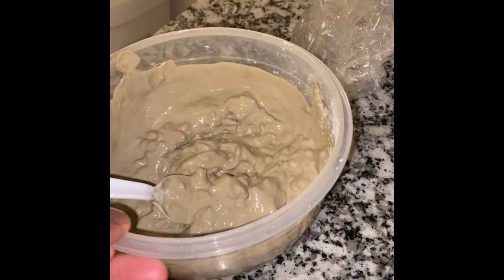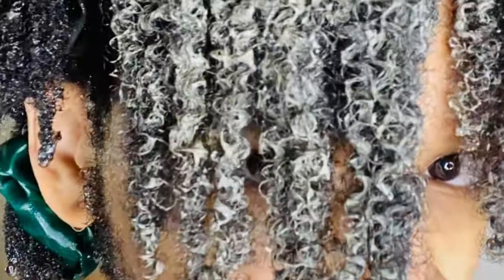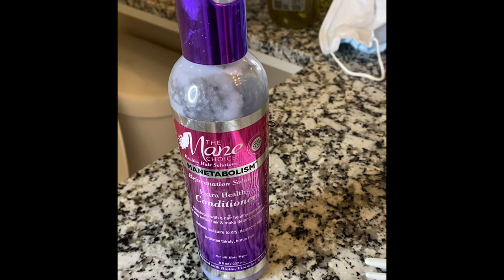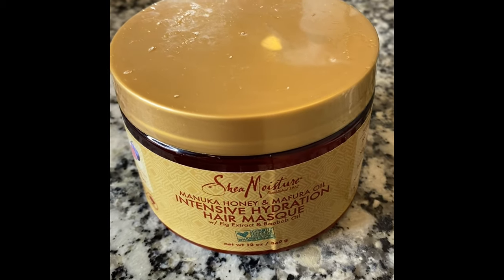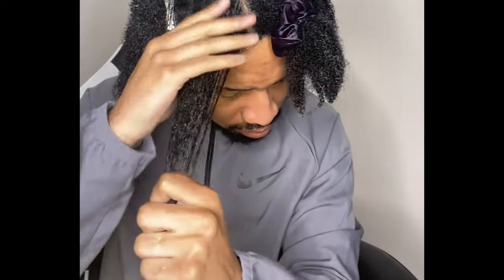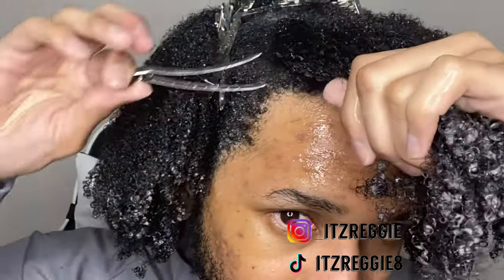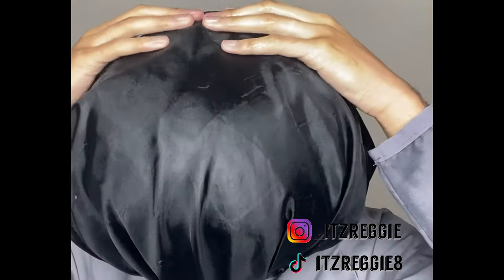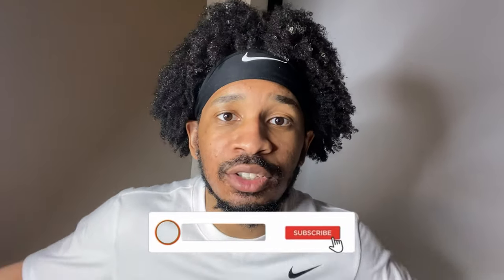Easy Curly Hair Routine | Aztec Clay Mask | Aleo Vera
Very easy curly hair routine this is a wash and go on my hair using the Aztec Clay Mask and Aleo Vera

Red by KISS Tornado Pro 2000

Mane Choice Manetabolism Conditioner

*Credit to Lakey Inspired for the music*

Shea Moisture Manuka Honey and Mafura Oil Intensive Hydration Masque